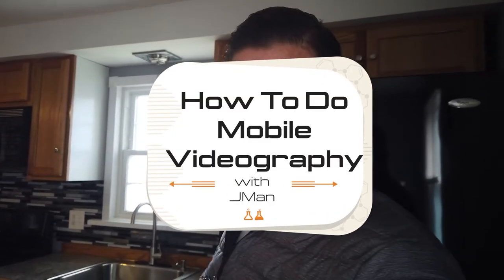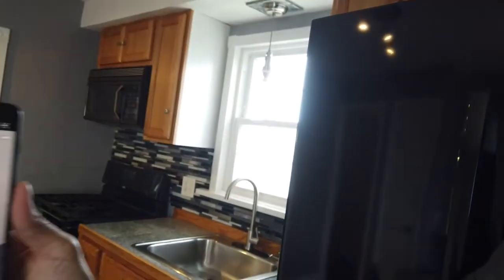How To Do Mobile Video For Real Estate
We break it down to it's simplest form.

How to record video's on your phone that you can use for video marketing or maybe even if you have someone else edit it for you.